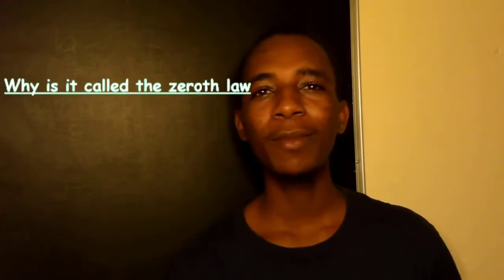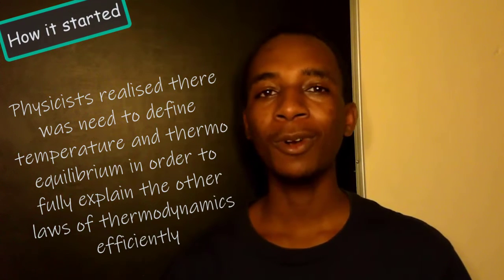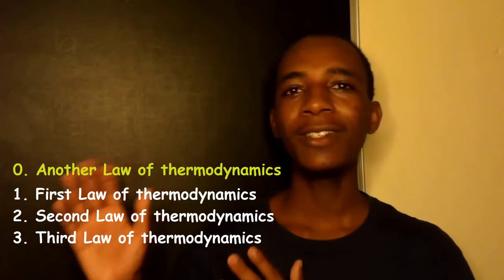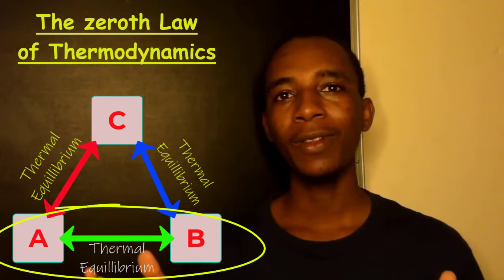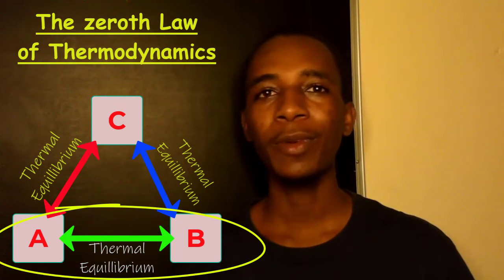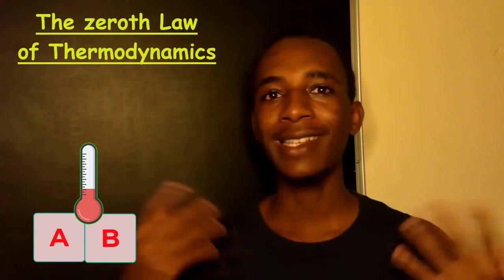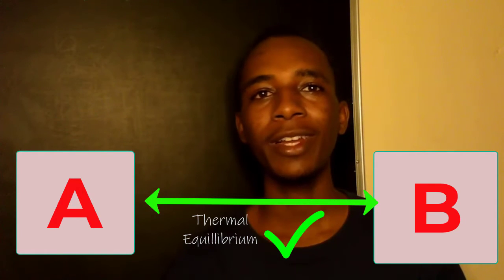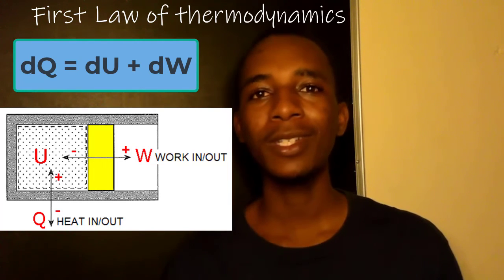Zeroth Law of thermodynamics and its applications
00:00 Introduction
00:10 Why is the zeroth law called so
01:36 Zeroth Law of thermodynamics
03:00 Applications of the zeroth law of thermodynamics
03:37 Relationship between the zeroth law and other laws of thermodynamics